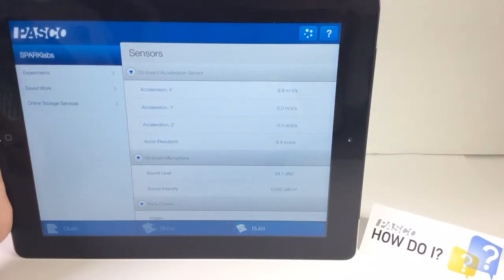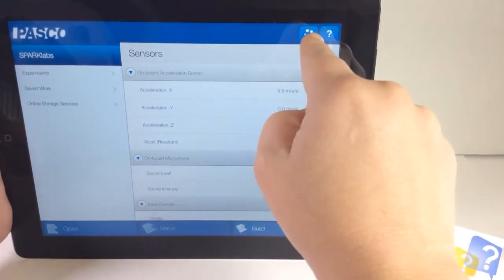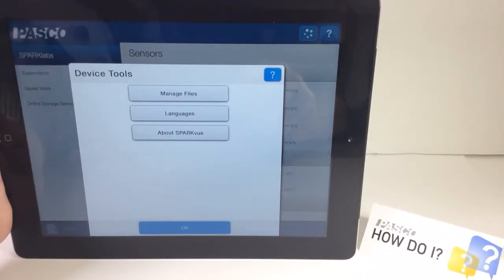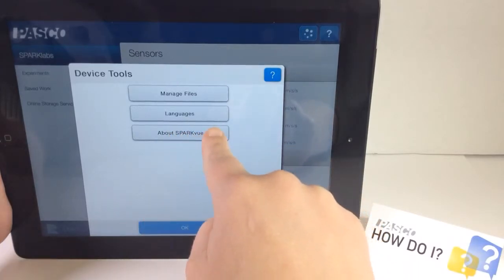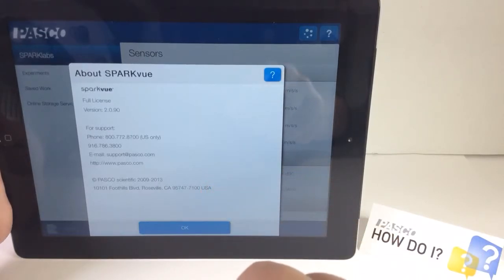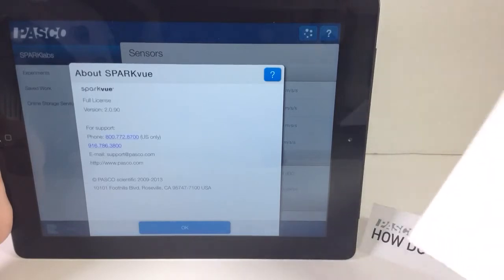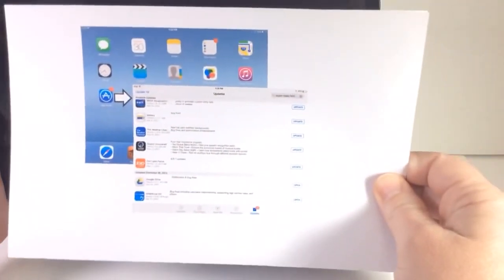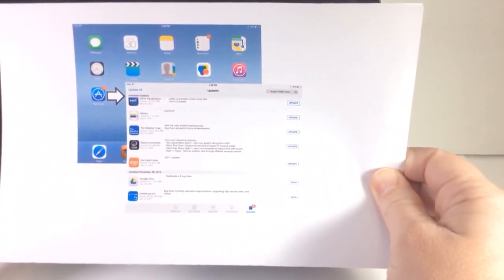Check the Software Version SPARKvue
How do I find the version number of my SPARKvue app/software and determine if it's up-to-date?

For optimum performance, it is important to run the most current version of the software. On tablets, updates are available through your device's app store.